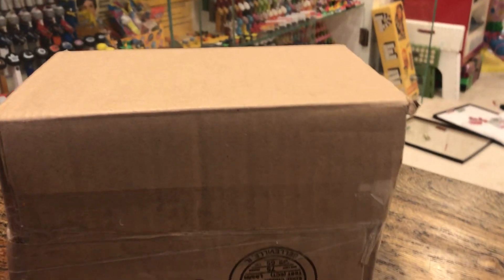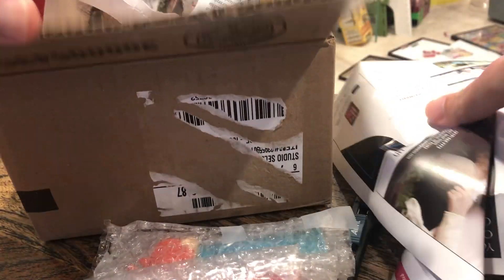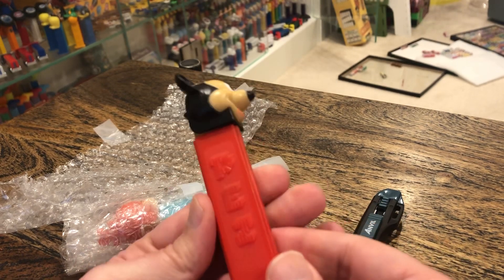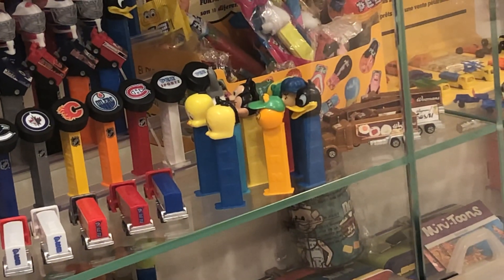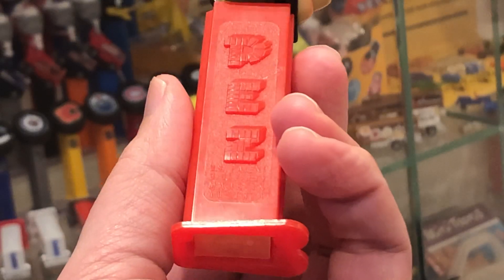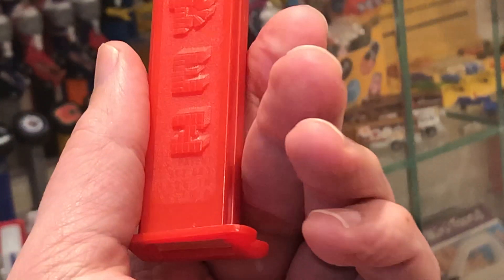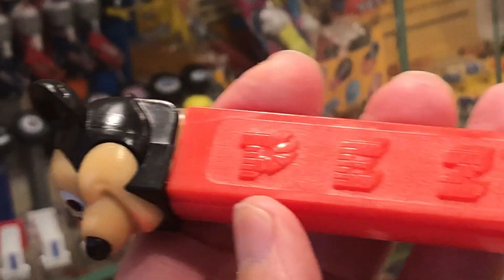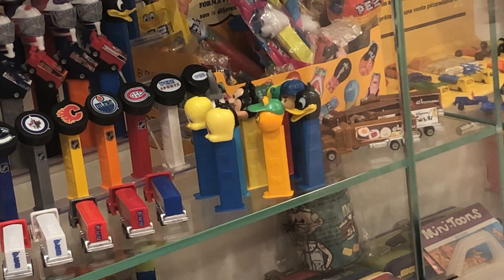Pez Unboxing! Commons...or ARE they!?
They are not. Rarities in the common era!  Fun things to look for - what’s new and interesting on a Mickey Mouse or a Pebbles Flintstone?  Come see!